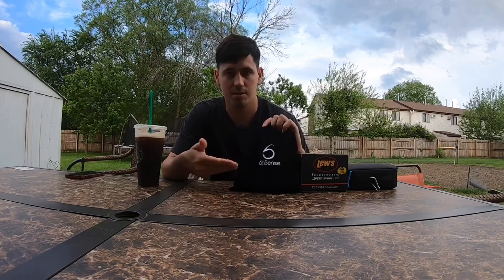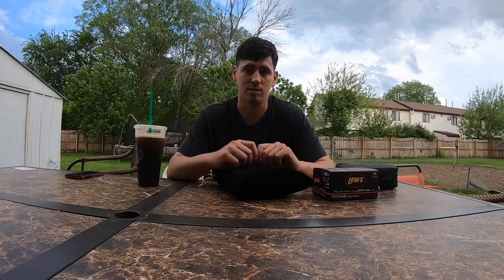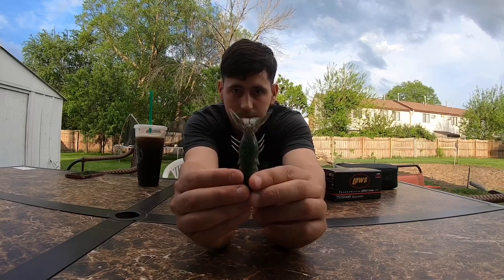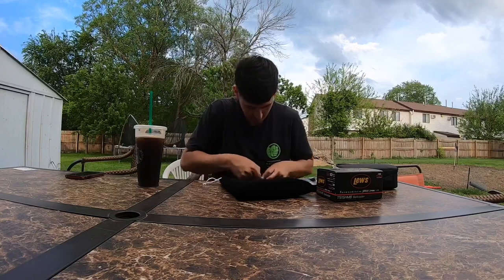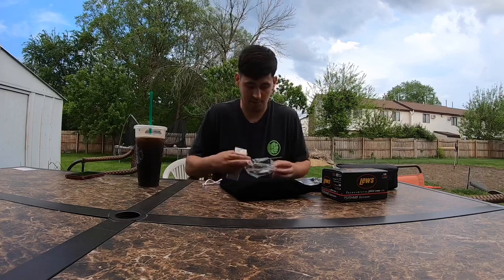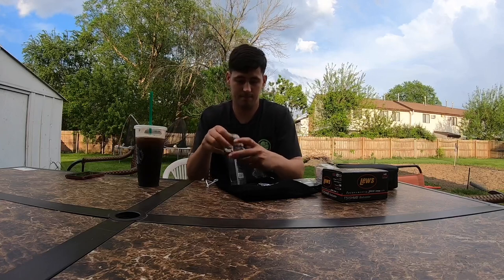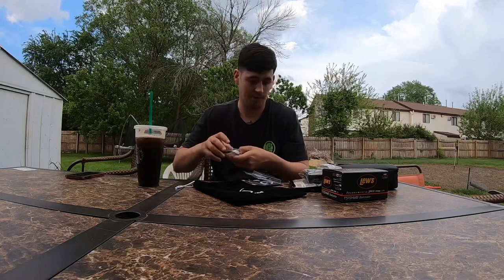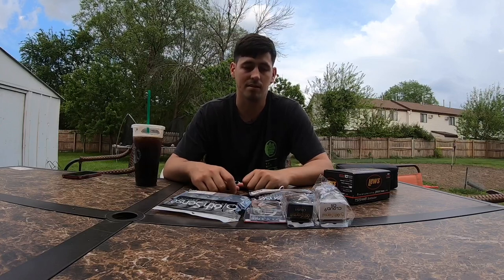SURPRISE fishing GIVEAWAY | 6th SENSE fishing super 6 sack Unboxing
I am unboxing the super 6 sack by 6th sense fishing! This is loaded with bass catching baits! I am giving away a Lew’s baitcasting reel values at $130! You have to live in the United States to win!